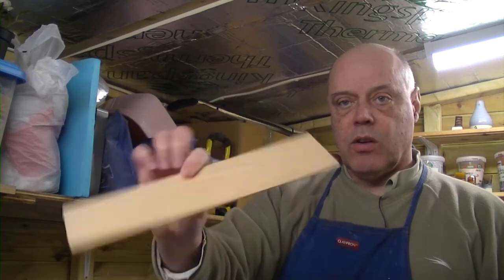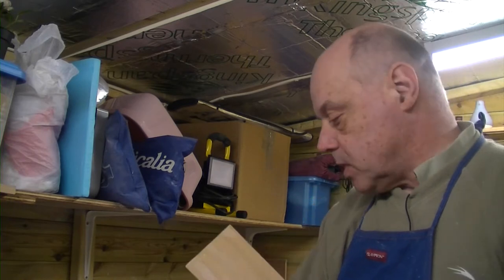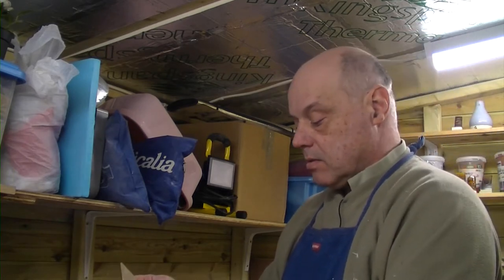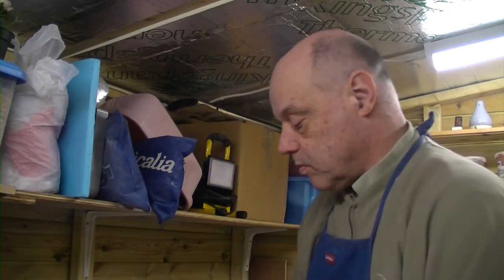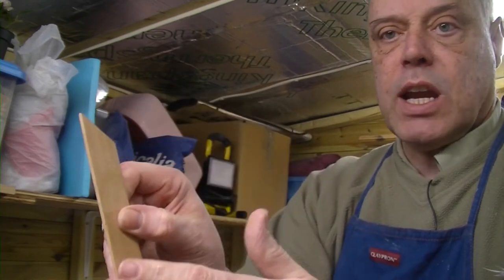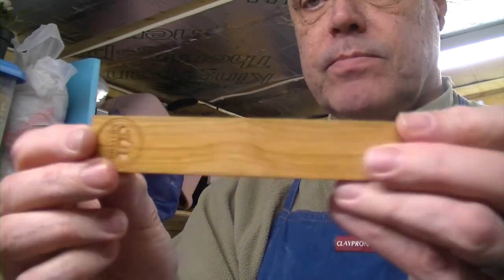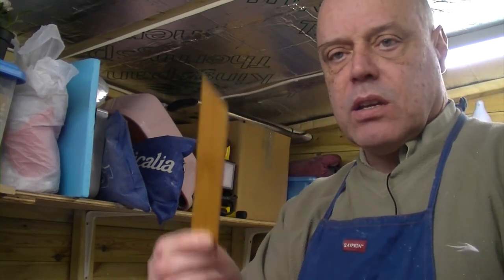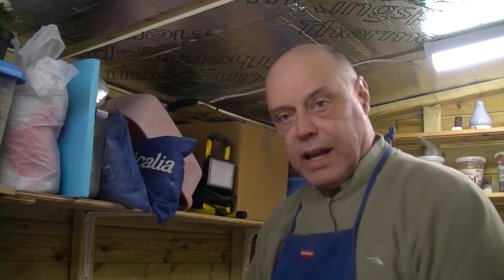Making some pottery tools - Throwing Stick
In another pottery tool video we run through how to make your own throwing stick. Original is by Simon Leach so check him out he is the main man as far as learning about pottery. But make them or but one from me or Simon.